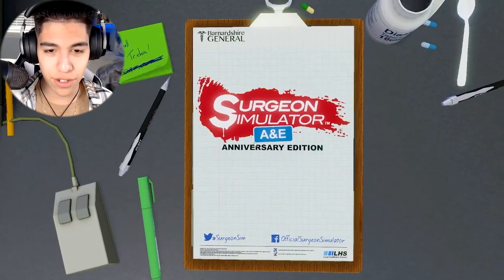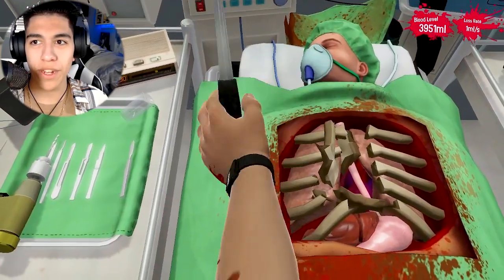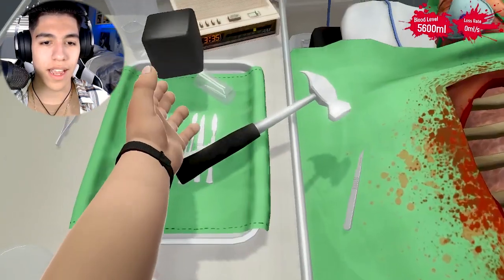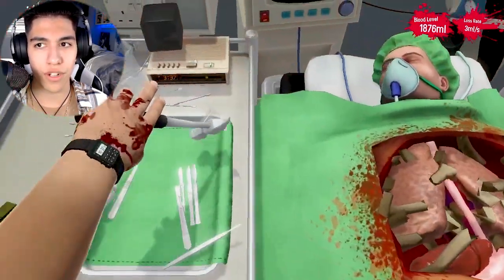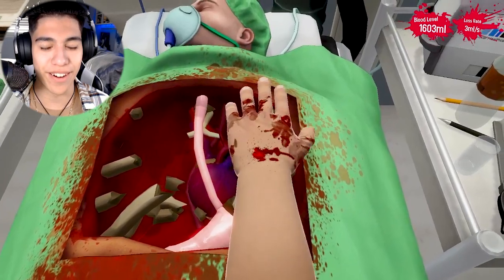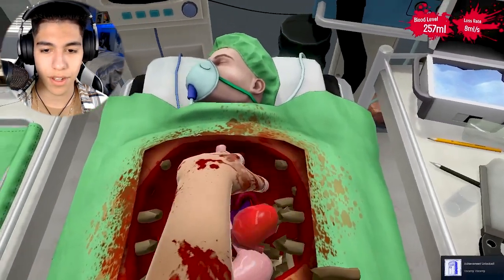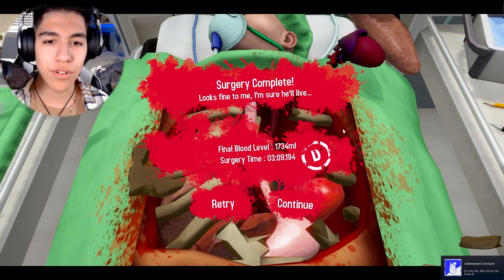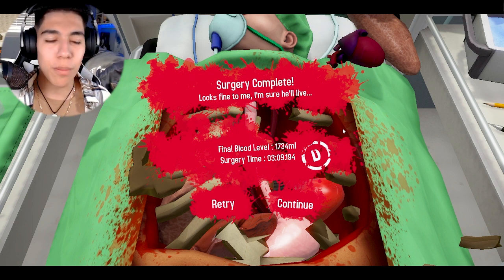Surgeon Simulator part 1: THE NEW GOOD DOCTOR!!!!